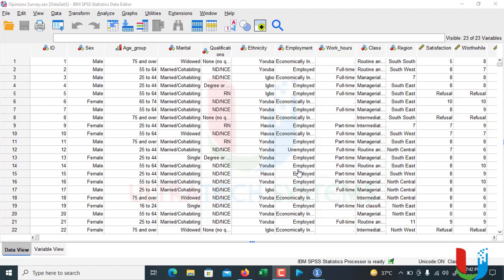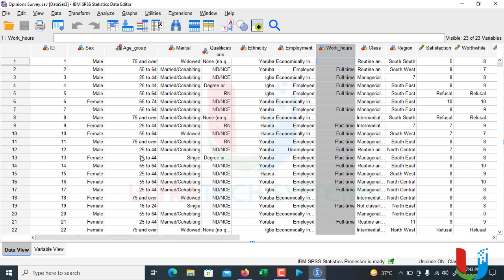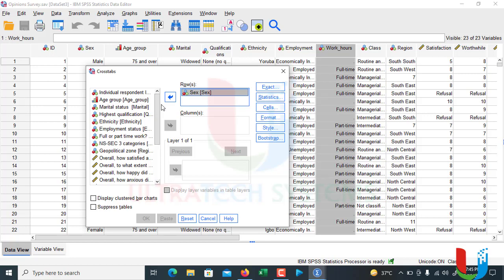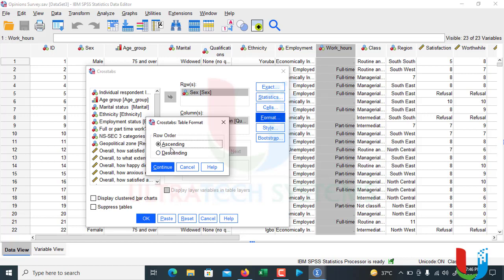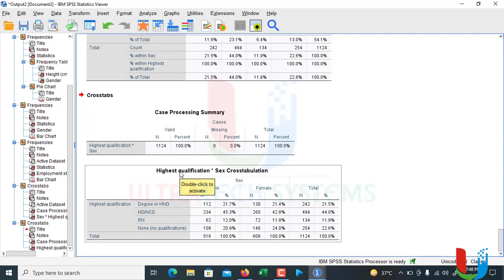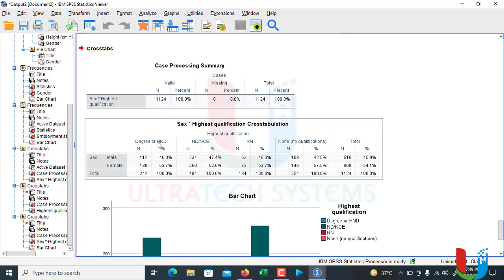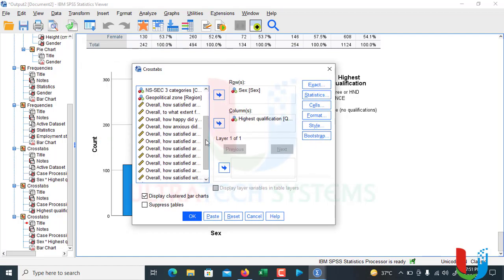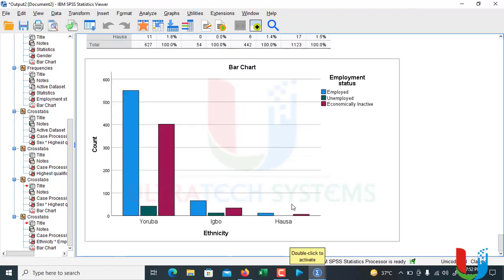SPSS Lesson 10 Crosstabs